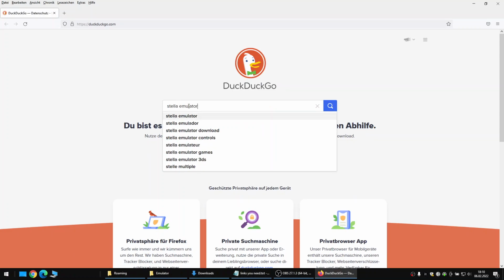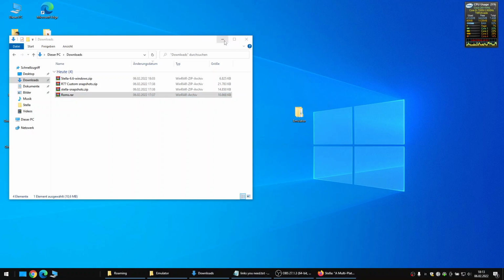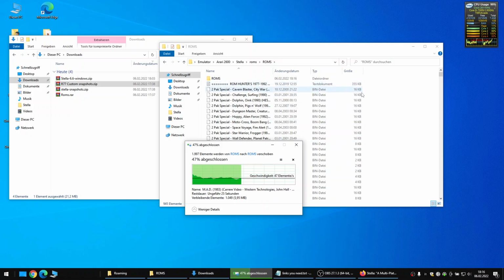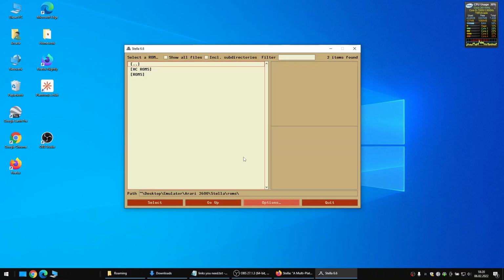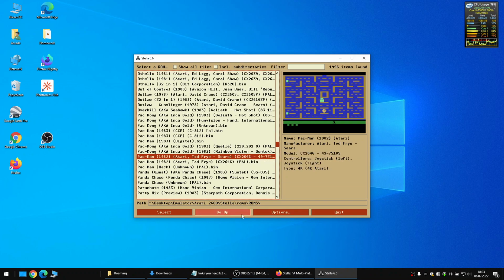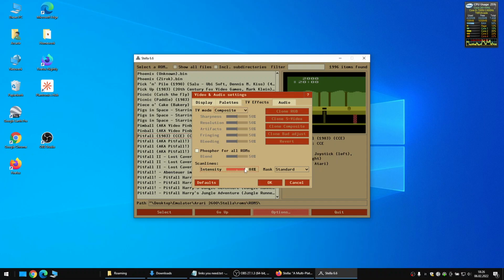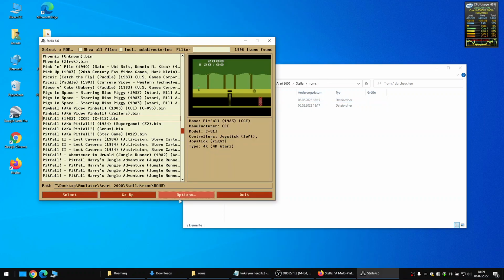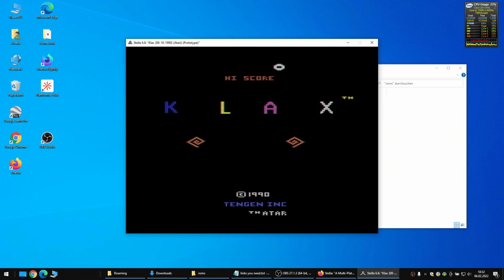Atari 2600 Emulator - Stella 6.6 - Setup and configuration basics - ENG - TaschenHEINTZE - EMU 01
Here are the links:
Emulator:

I forgot the Joystick configutation:
From the "Options" menu, select "Input",then under "Events" selet Joystick, double click on the buttons you want to configure (e.g.: Left Joystick Up), then click the button on your input device.

If i should make a video about it, please request it in the comments